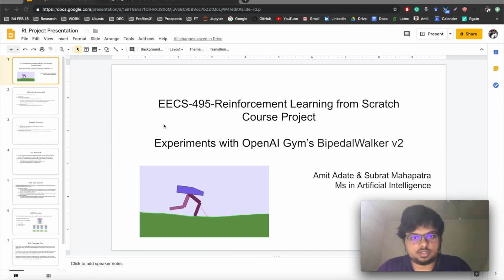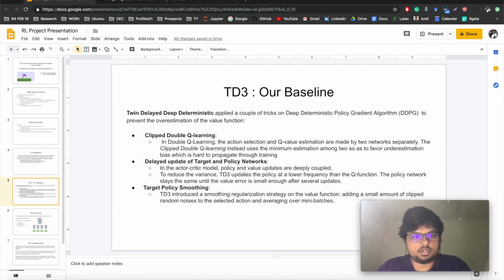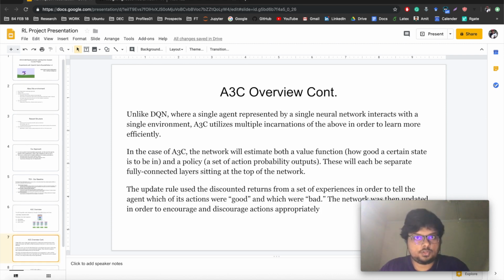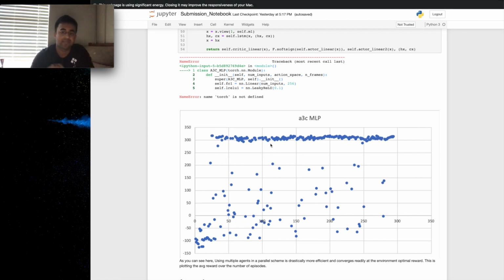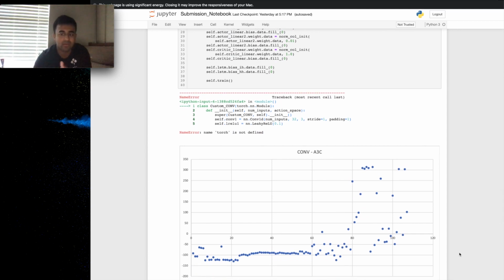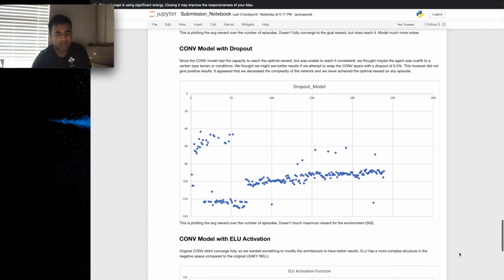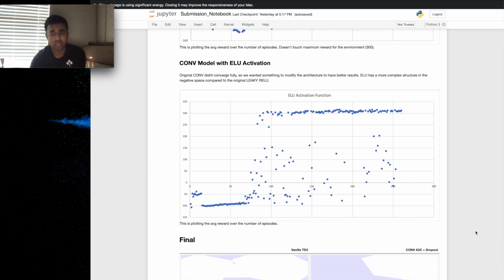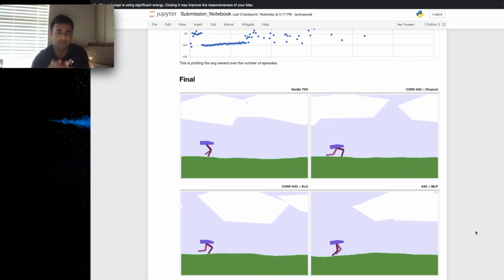Experiments with OpenAI Gym Bipedal Walker V2 Environment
A course project that was undertaken at Northwestern University. This video is for credit requirement of EECS-495 Deep Reinforcement Learning from Scratch taught by Prof. Jeremy Wyatt.